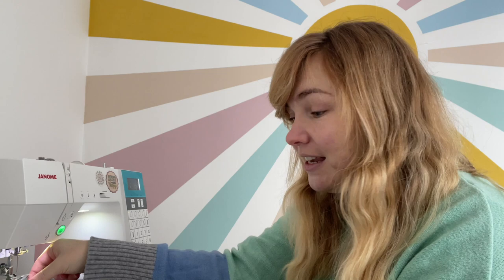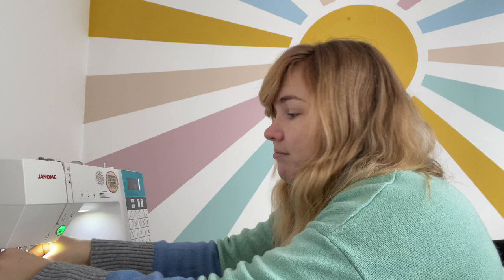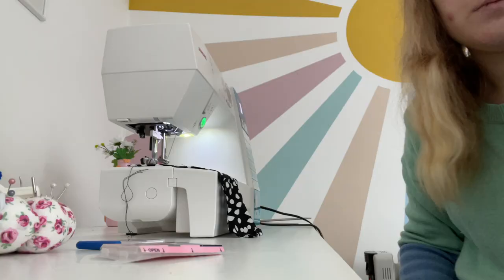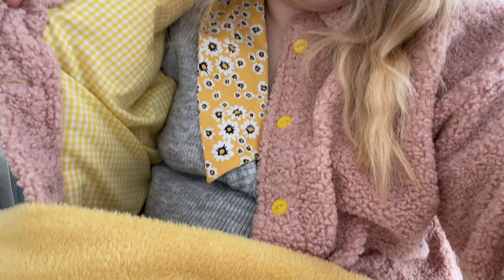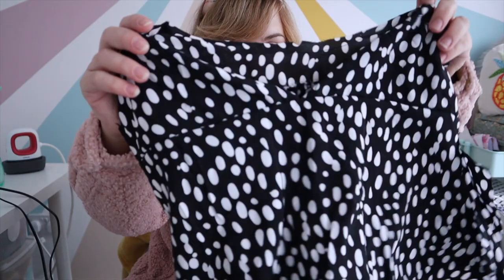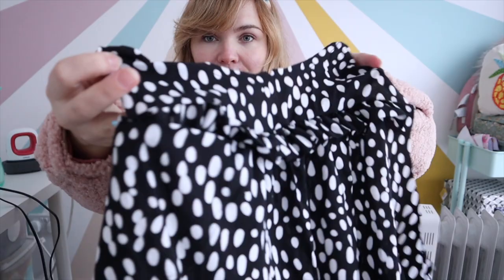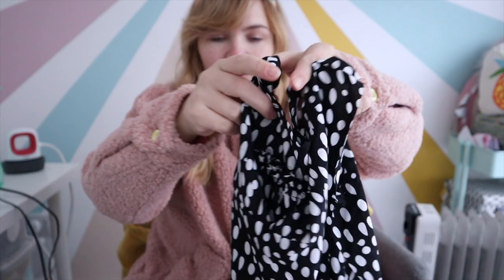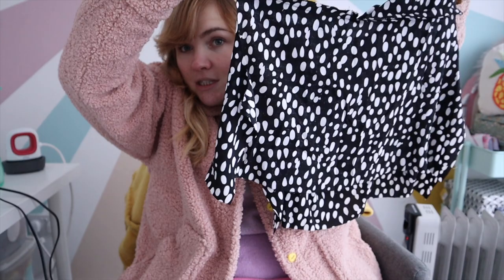2022 GOALS & SAGEBRUSH DRESS HACK | SEW WITH ME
Happy new year! I am back on YouTube with another sewing vlog - this time sewing the Sagebrush Top pattern by Friday Pattern Company as a dress hack. I have sewn this before on my channel but I thought I would ease back into the new year with a pattern I love and talk through my goals for the year 2022. Thanks so much for joining me & I hope you enjoy it.